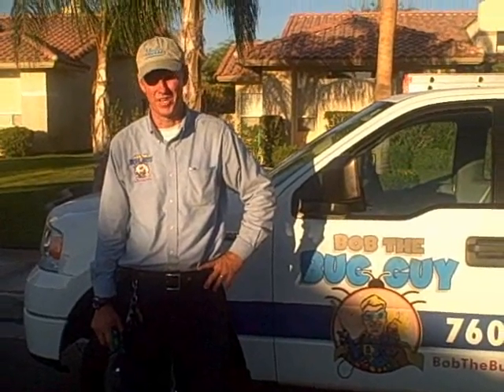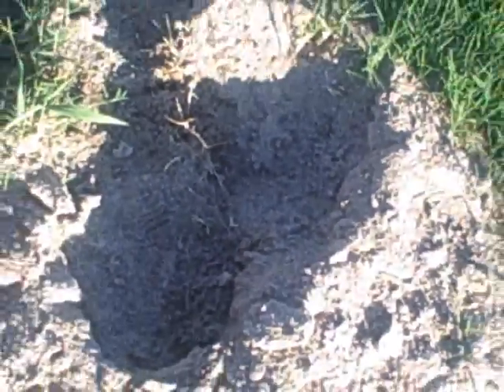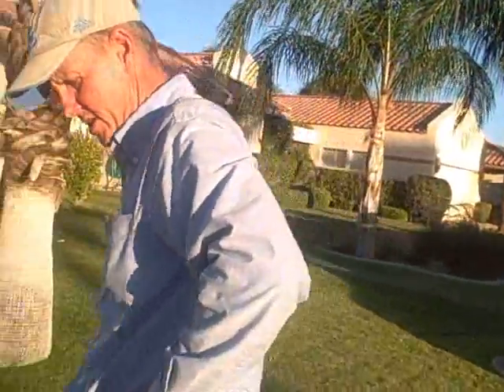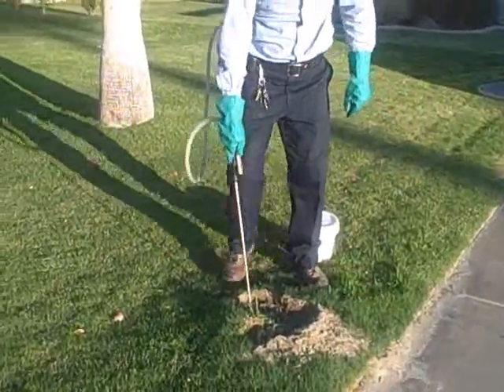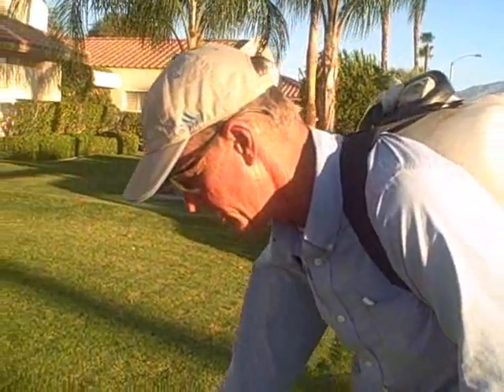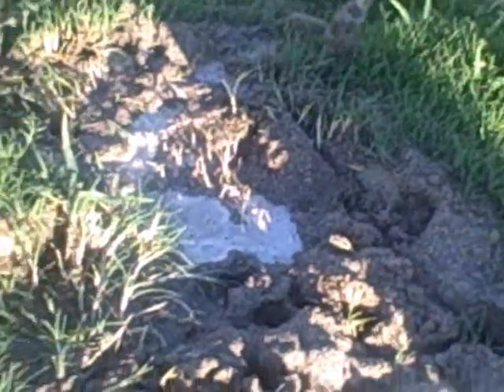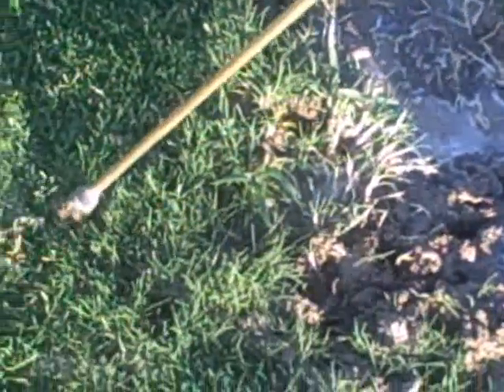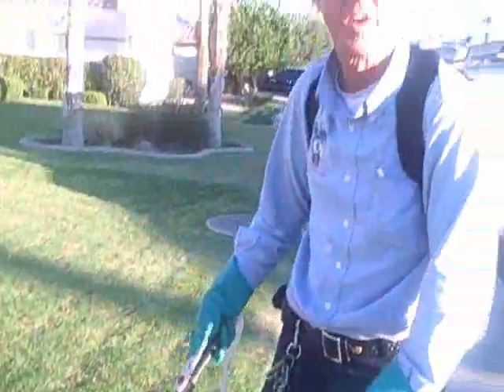Bob The Bug Guy Treating an Imported Fire Ant Mound